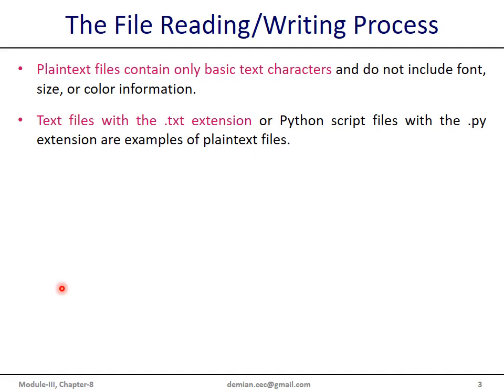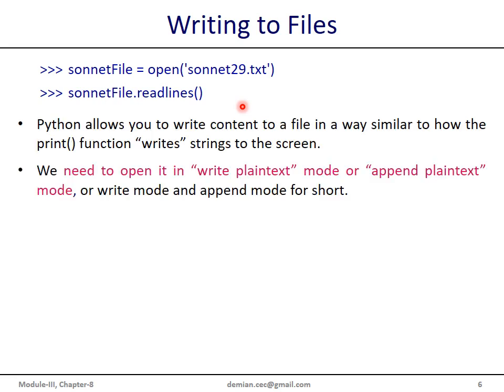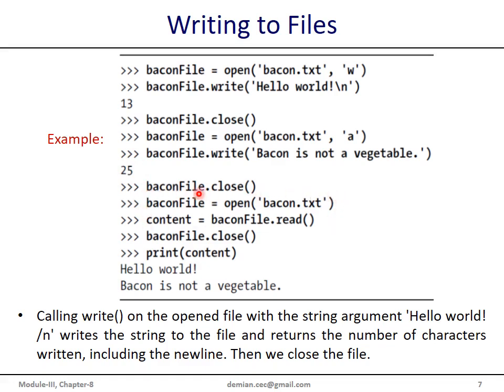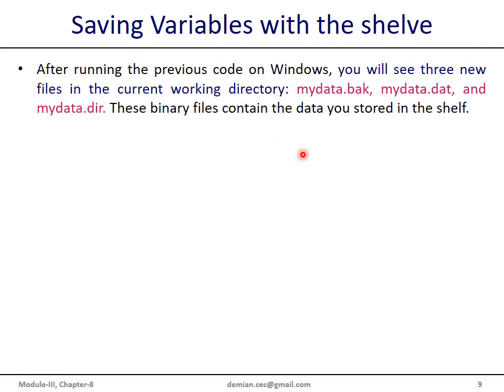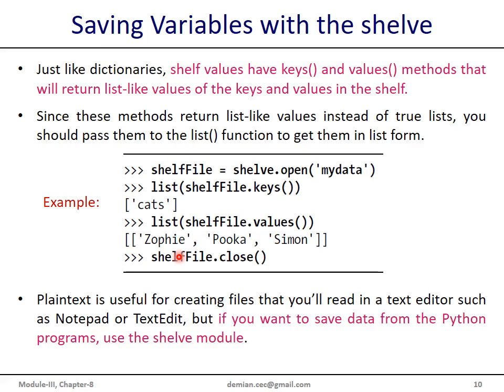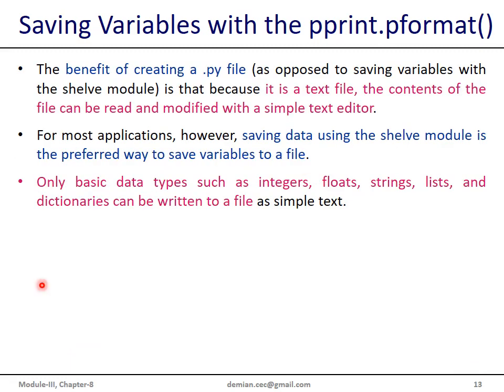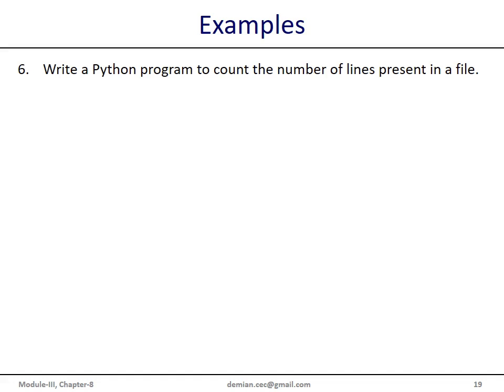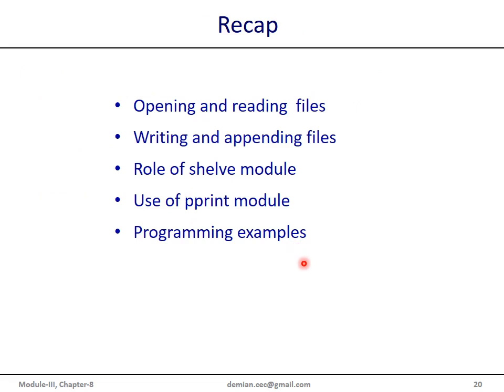VTU ADP (18CS55) Python Programming : Reading and Writing Files (M3 L4)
This video contains basics of python programming: Files, Reading, Creating/Writing, Appending, Programming examples and Demonstrations.

Demian Antony DMello, Department of Computer Science and Engineering, Canara Engineering College, Mangaluru.